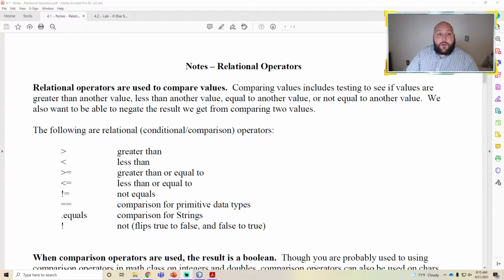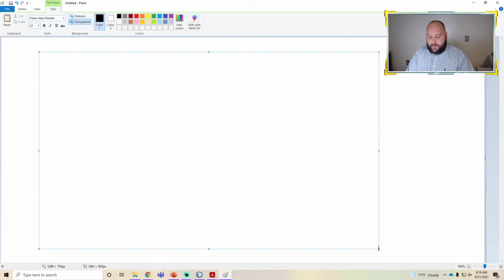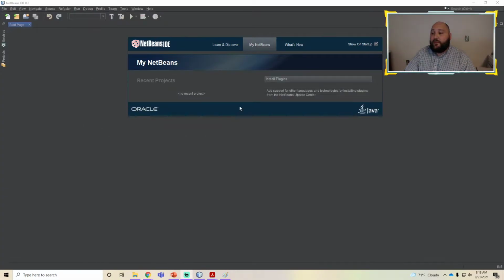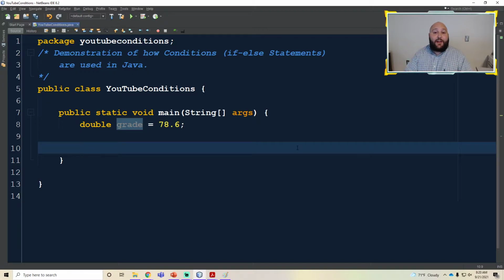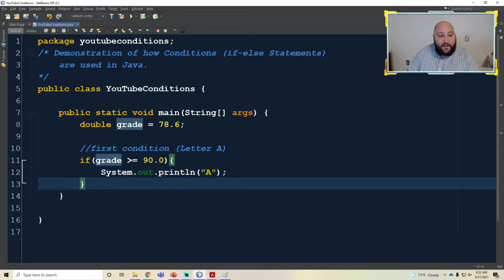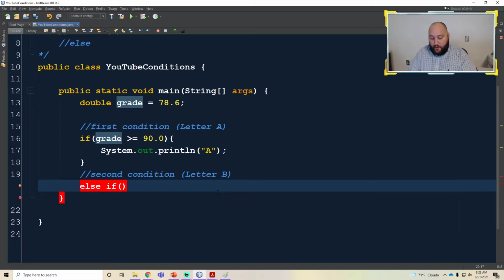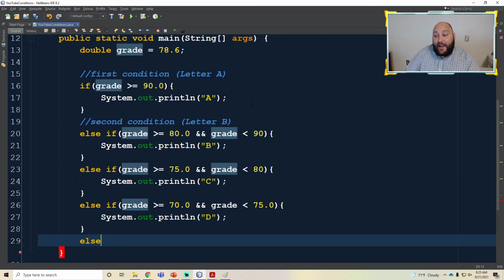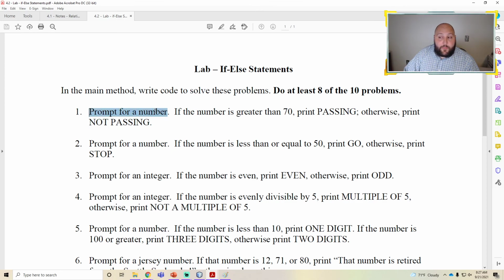Programming With Smith: Relational Operators & Condition Statements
Mr. Smith discusses the relational operators that are used in Java to make comparisons. Mr. Smith then discusses in detail how to set up and evaluate if-else statements. Mr. Smith then walks through an example of an if-else branch about calculating the letter grade for a numerical grade in school. Mr. Smith reviews the upcoming lab.